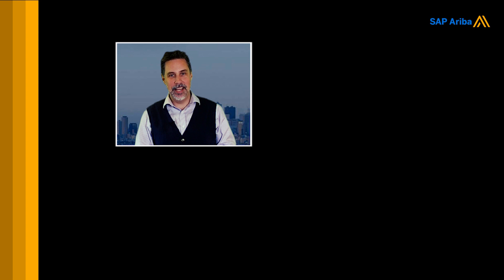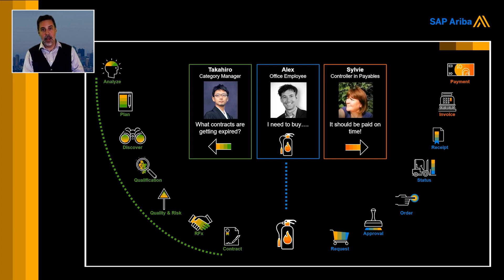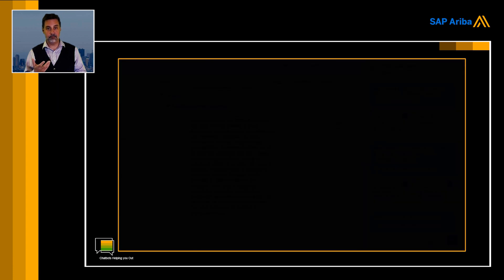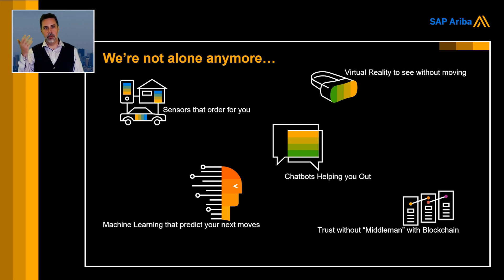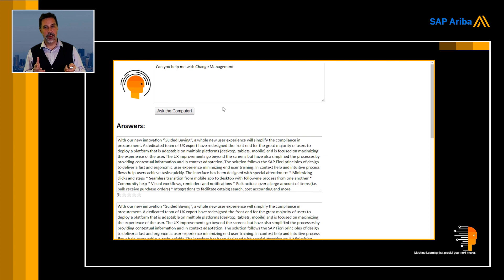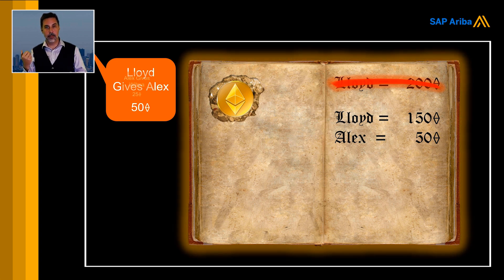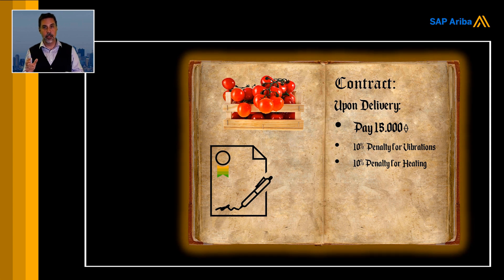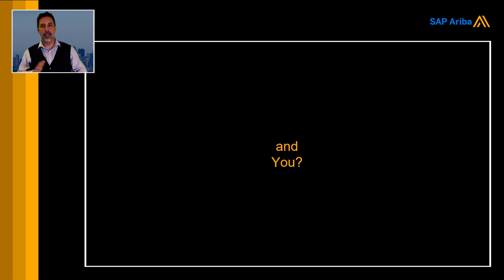Procurement with Blockchain? Machine Learning? Virtual Reality? Yes...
Discussion and examples about exciting new technologies invading all the corners of the procurement process.